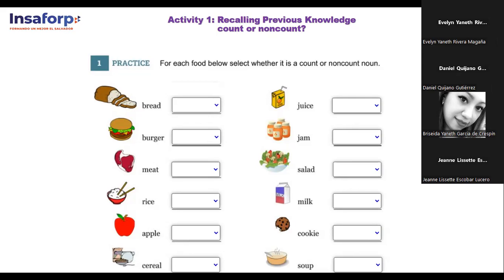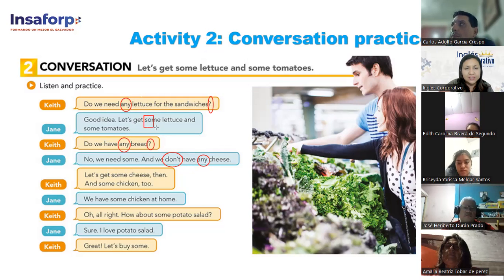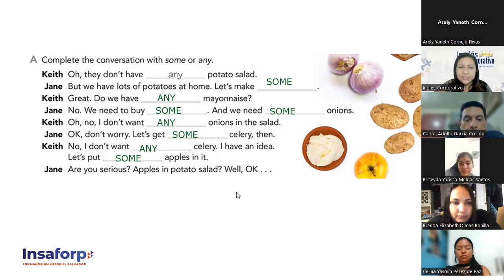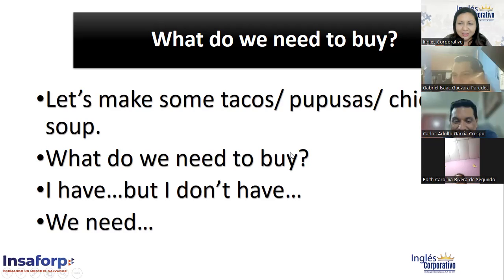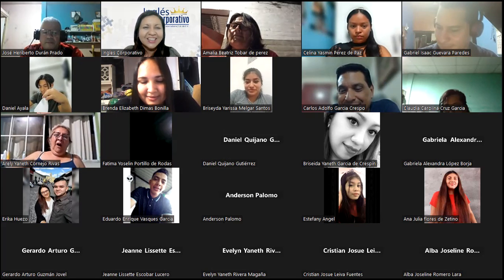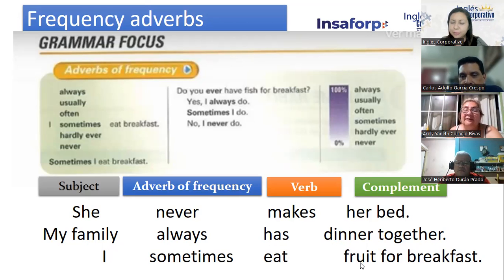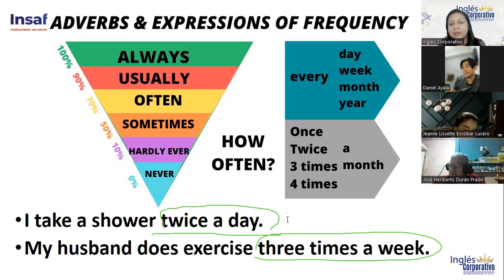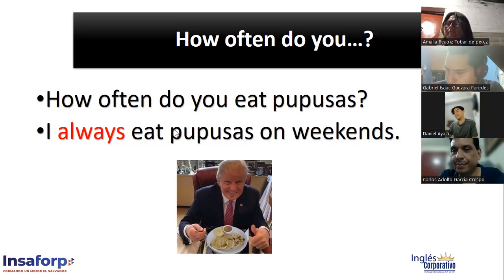SESION-10-8/06/23-FI-REGAL-15-CHICAS-Adverbs of frequency